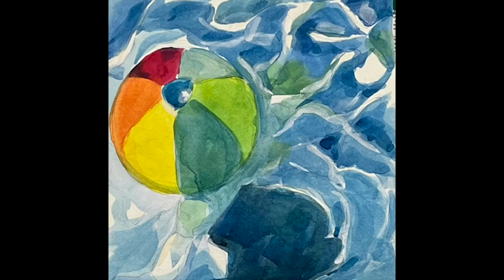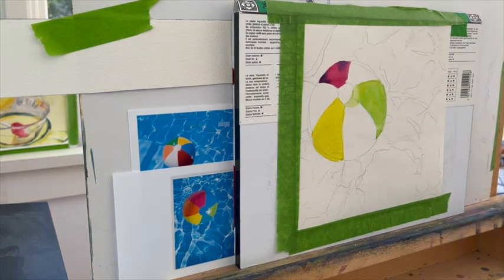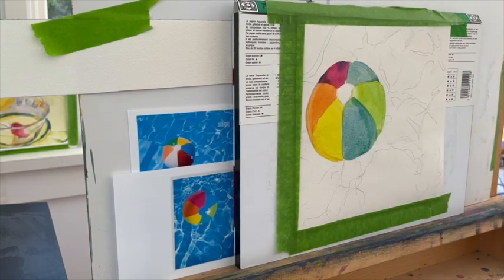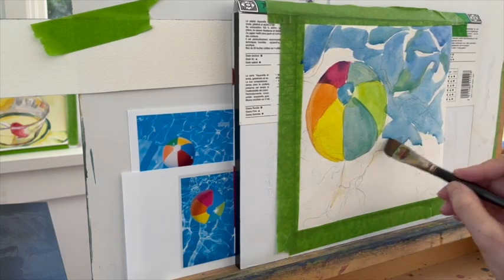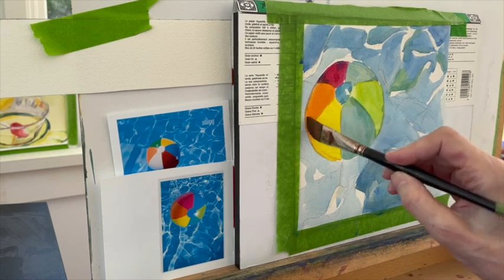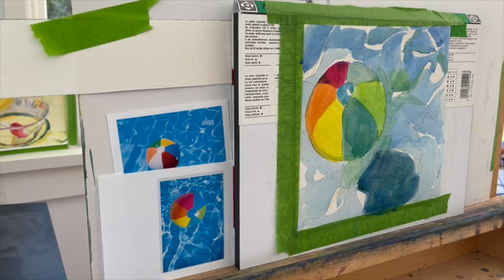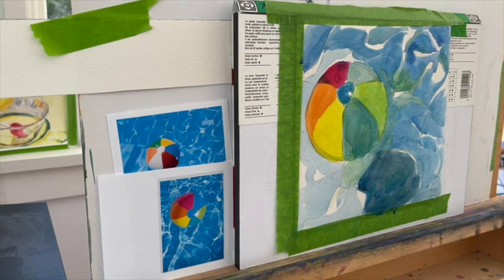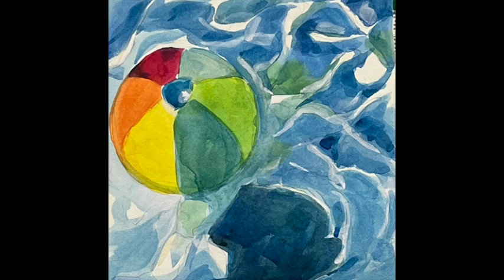You Can Paint This With Me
If you can draw two circles you can paint this painting. You can make the ball polka dotted or striped or any color you want. Have fun. Just make sure the shadow shape is darker than anything else and you will have the illusion of floating.
jo Mackenzie
watercolor tutorials
art tutorials